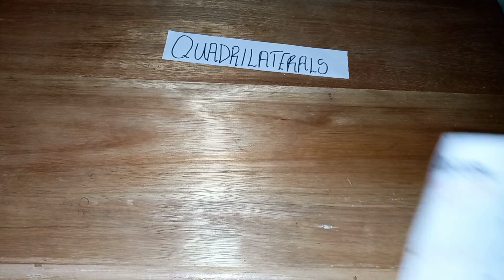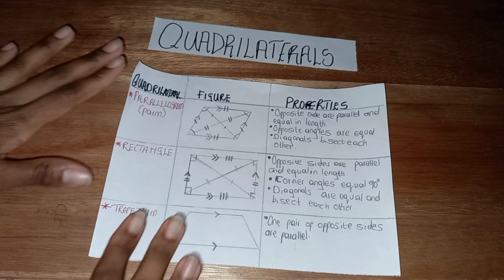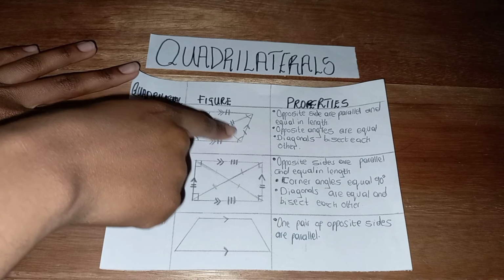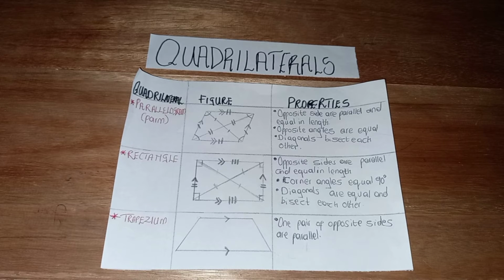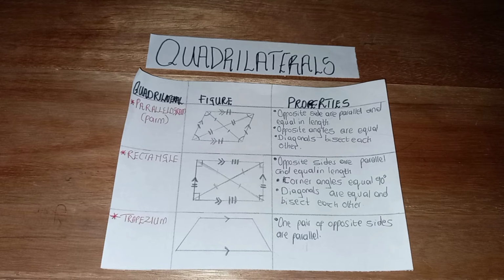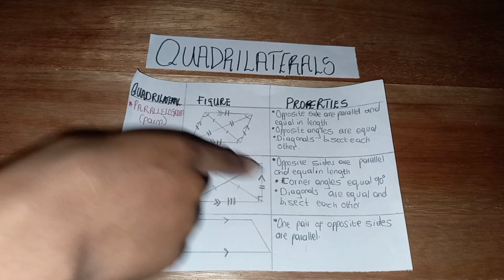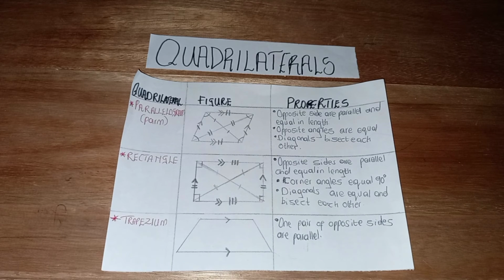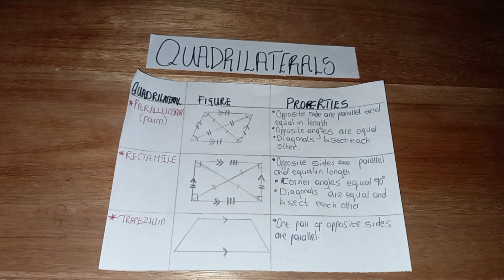Learn Maths With Me ep 32 | Different types of Quadrilaterals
hey yall, welcome back to another MathsTuesday. In today's video we are discussing Quadrilaterals.